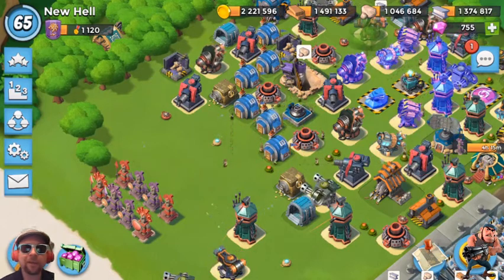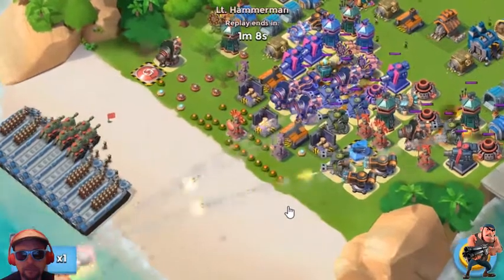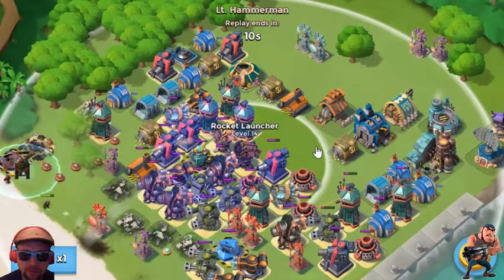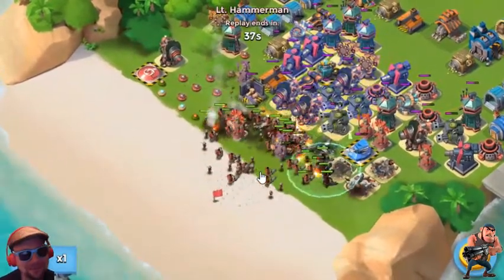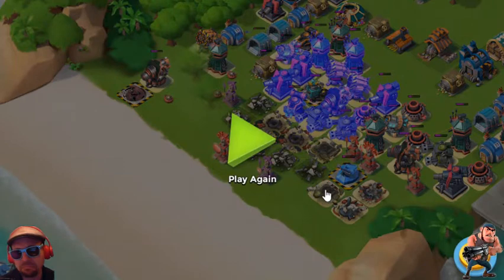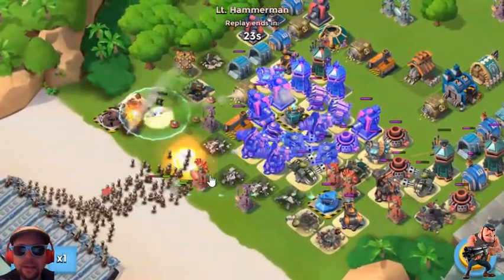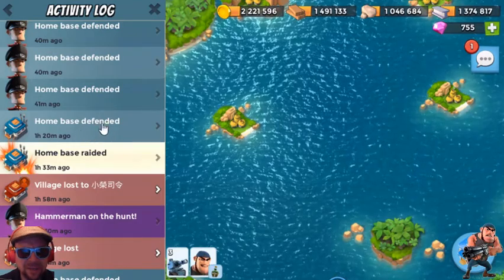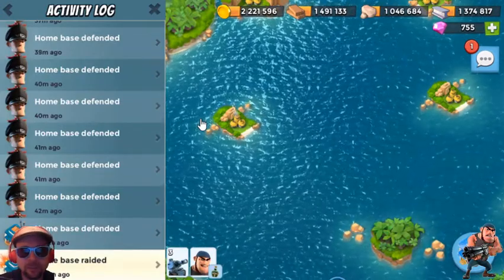Hammerman Attacks...and Fails!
I'm still getting used to running OBS and encountered a few problems in the making of this video.  The audio is a bit choppy at times, so I apologize for that.  I will get this worked out soon.